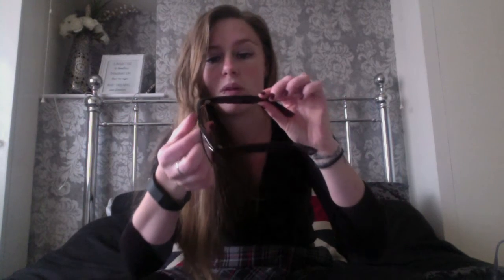specspost glasses choices, which ones , you decide...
So I was kindly sent three pairs of glasses from specspost to try out. Trouble is I could only pick one to keep. I know which ones are my favourite but I'd like to know what you think.